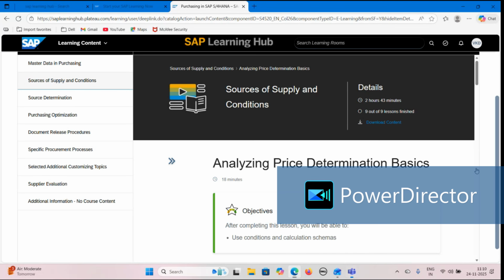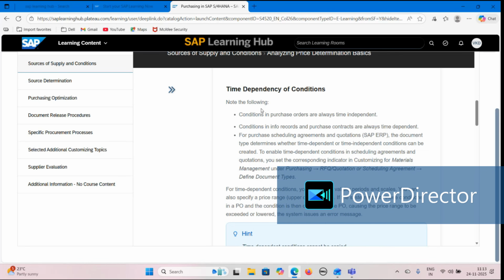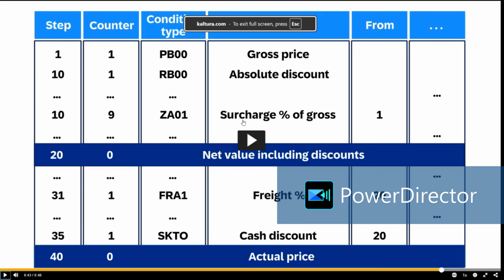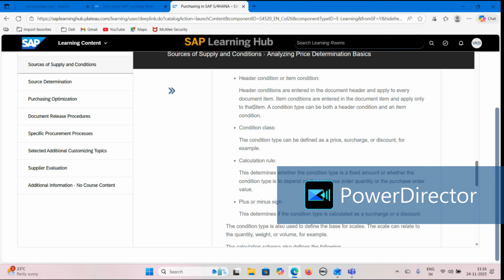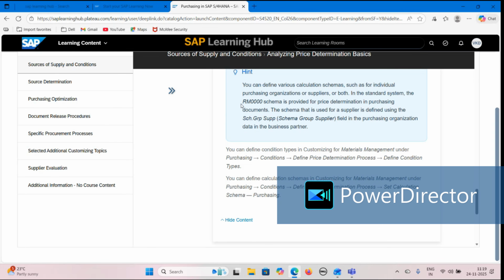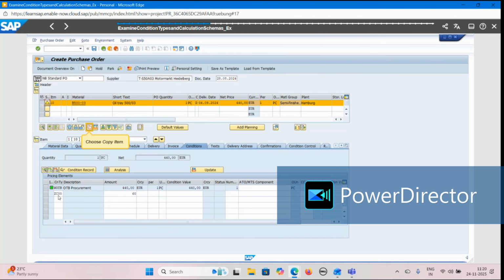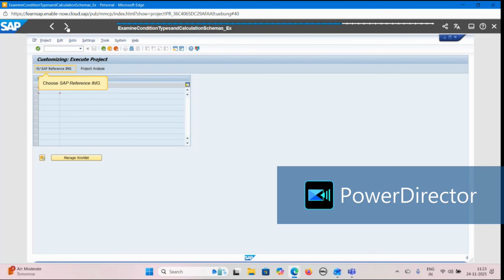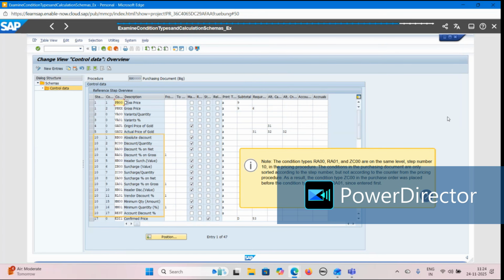SAP MM S4HANA|Purchasing in SAP S4HANA|Price Determination|Calculation Schema|Condition type|Demo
Explaining the Business Process in SAP S/4HANA Sourcing and Procurement for SAP certification. Purchasing in SAP S4HANA, Vendor master, BP, Business partner concept, BP roles, BP categories and account groups, Vendor master organization levels and field control attributes, Partner functions concept, Vendor subrange, one time vendor and BP create and extend Demo, Partner determination configuration and concept explanation in detail and Demo, Price Determination, Time dependent and Independent conditions, Calculation Schema, Condition types